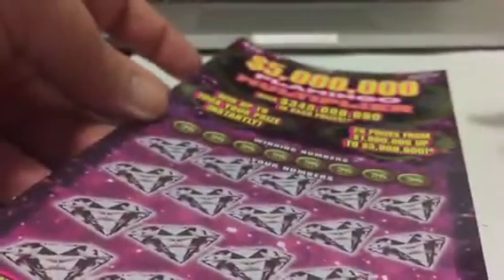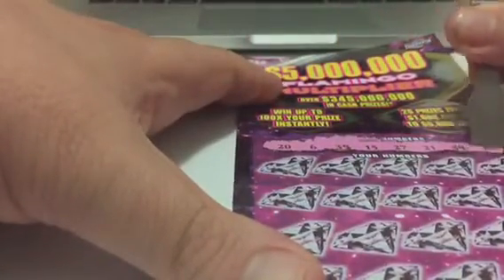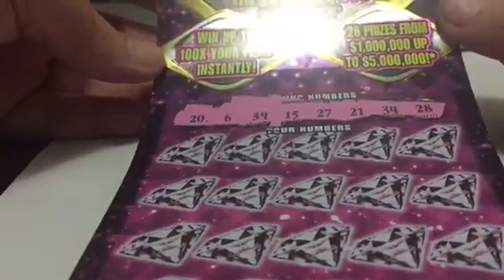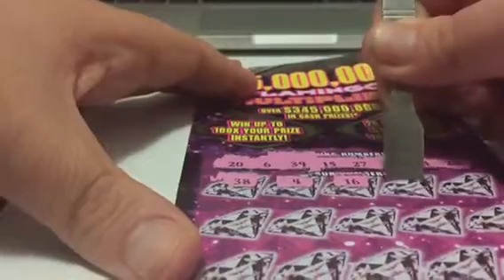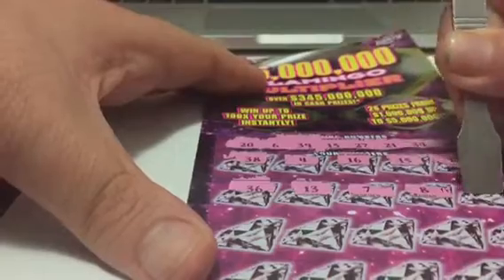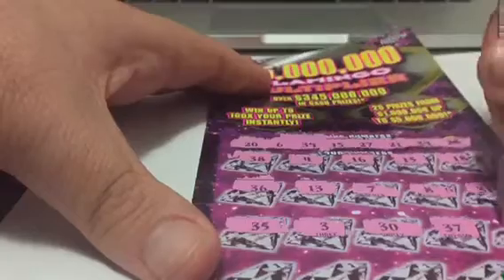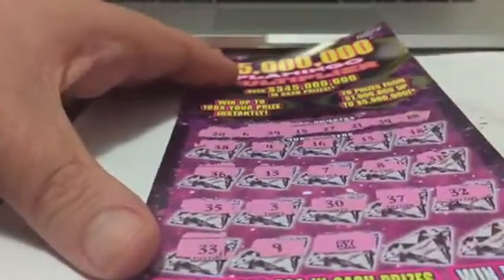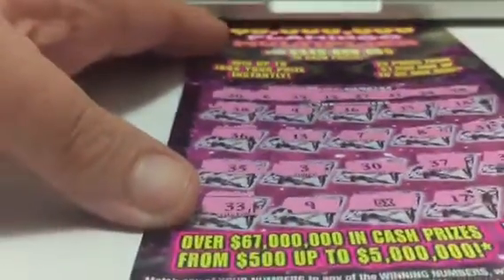Florida lottery $20 flamingo multiplier "5X WIN"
Happy 4th of july weekend!!!